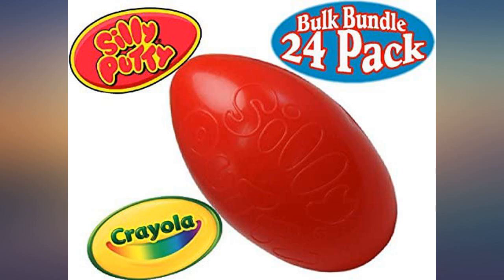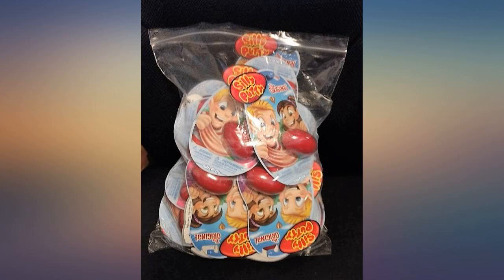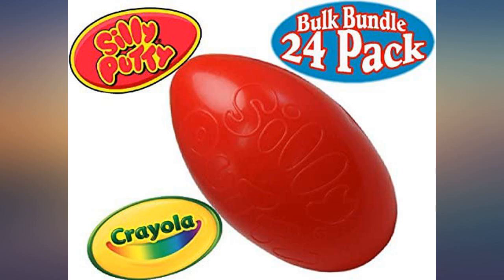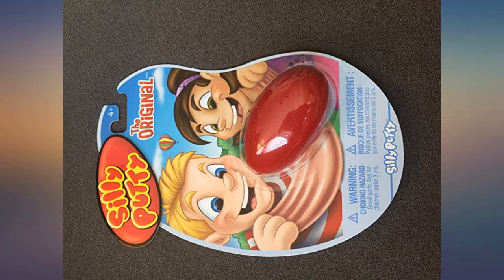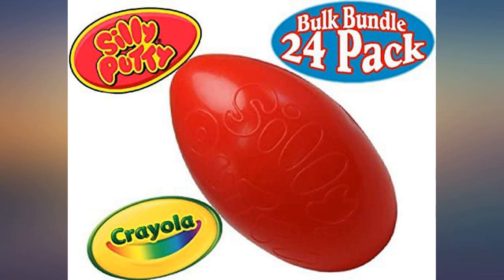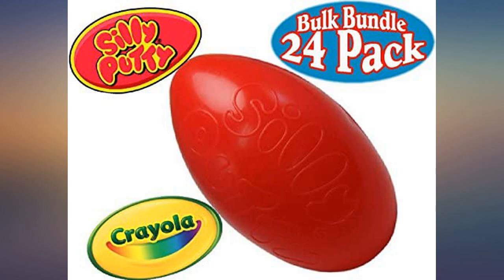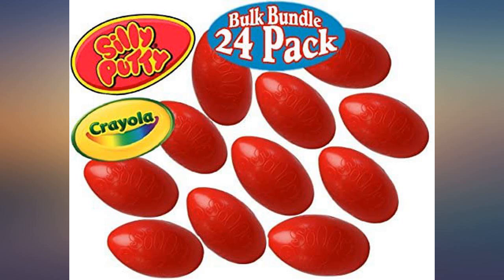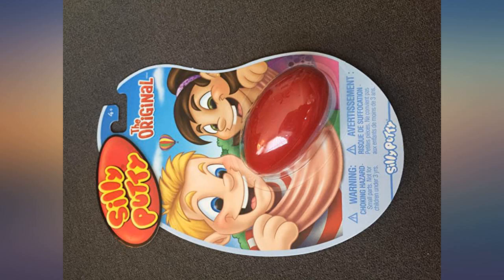Crayola Silly Putty Original Bulk Set Bundle - 24 Pack review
Main Features:
by entering your model number.. Bulk Set Bundle Includes 24 Original Silly Putty Eggs!. Each Putty Comes in a Red Egg For Storage - Give the Gift of Silly Putty!. Perfect for travel, party favors, giveaways, schools, organizations, stocking stuffers & so much more!. Made in the U.S.A.. For Ages 4 and up